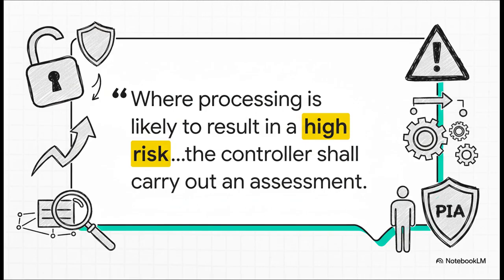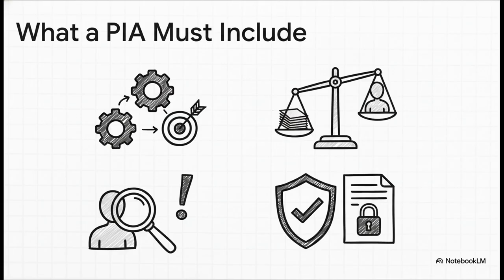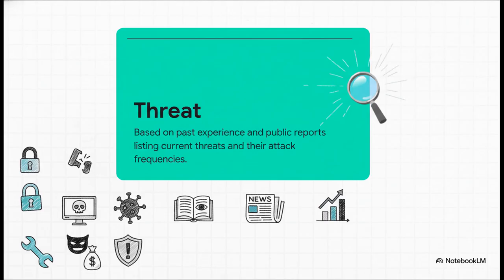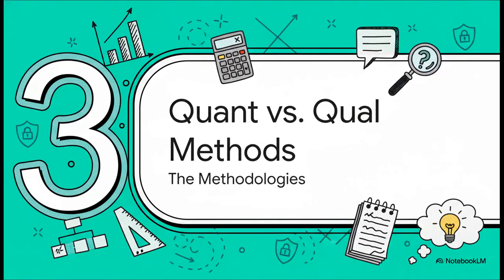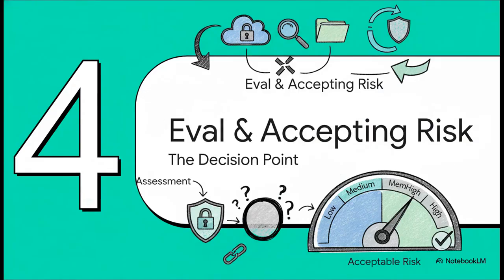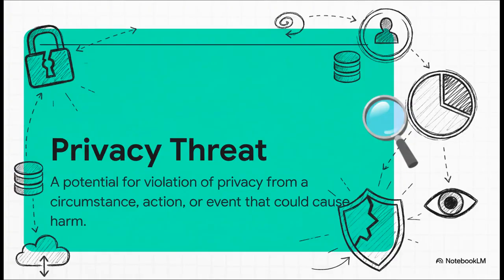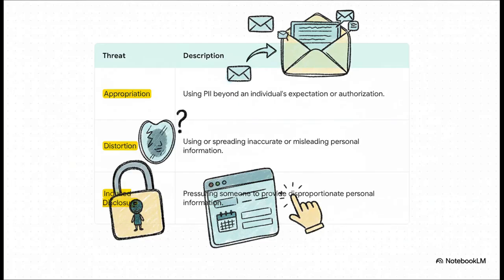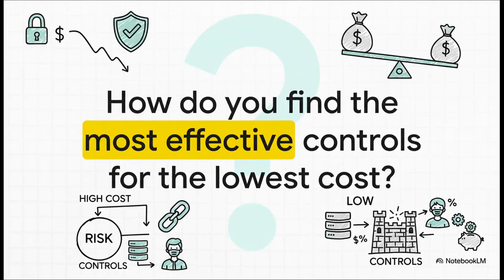TM311-English-ch11 part 1-Risk Mangment & PIA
notebook lm summary